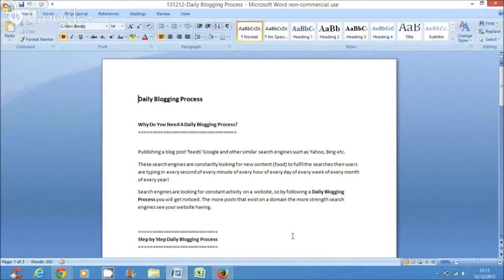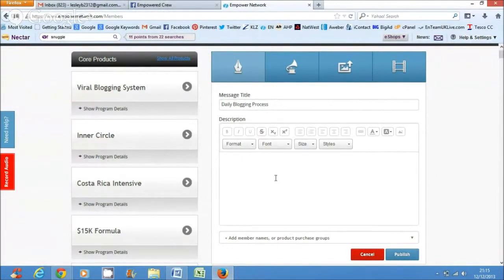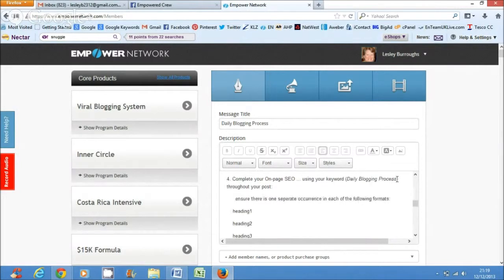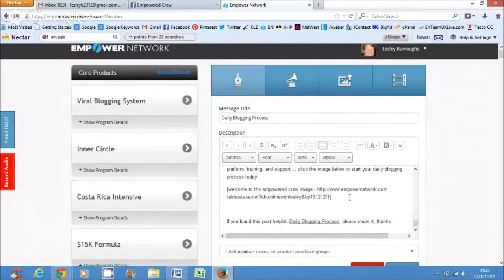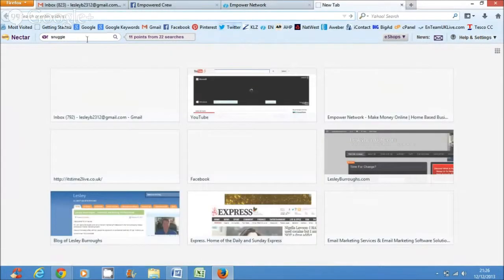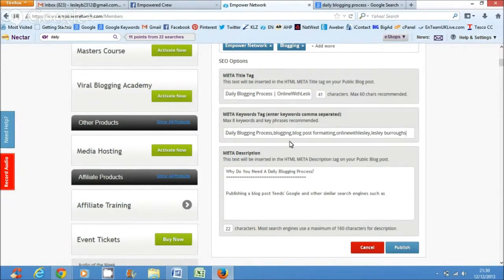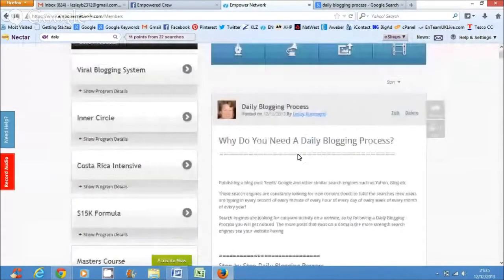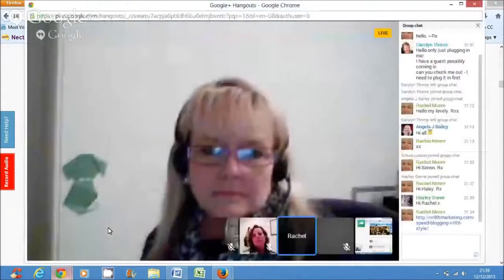(3) Empowered Crew - How To Create A Blog Post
Our Hangout explains how to create a blog post on your Empower Network Blog

Heres a link to the blog post I created (and have since added more formatting to) to remind you of the On-page SEO tips plus more ...